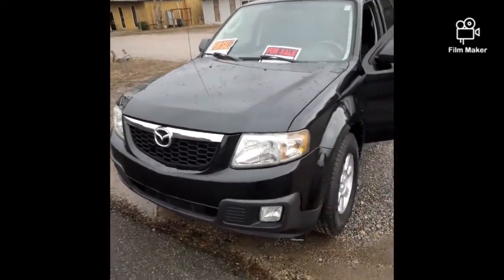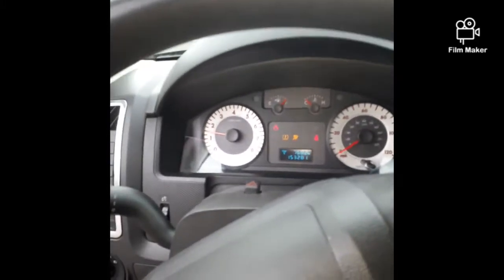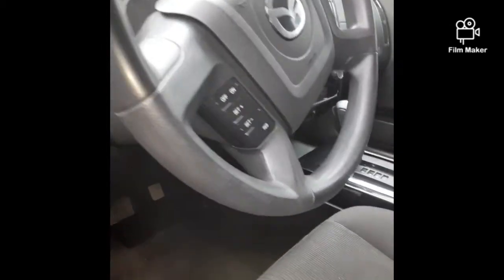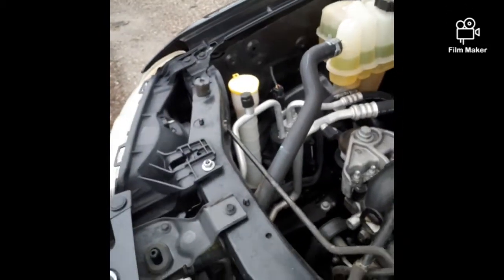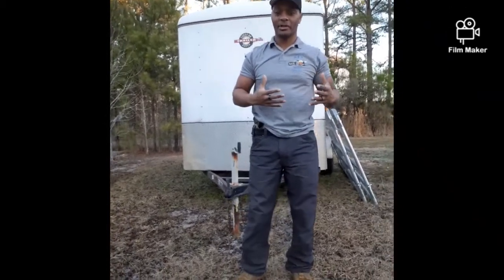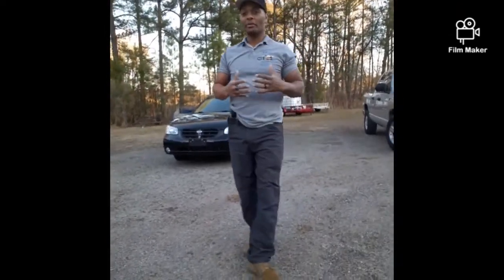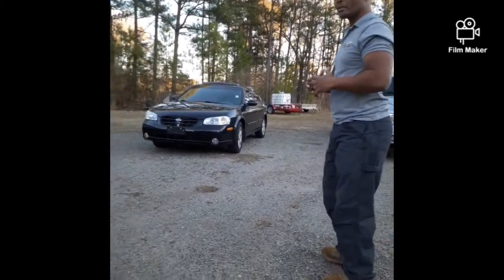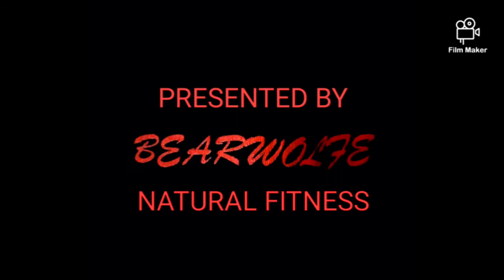HOW TO ADVERTISE A VEHICLE FOR SALE